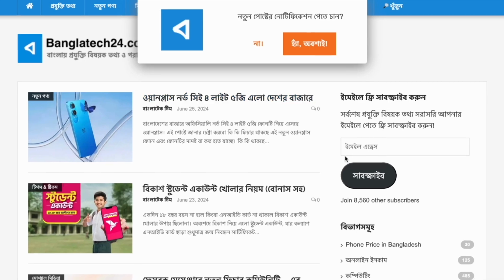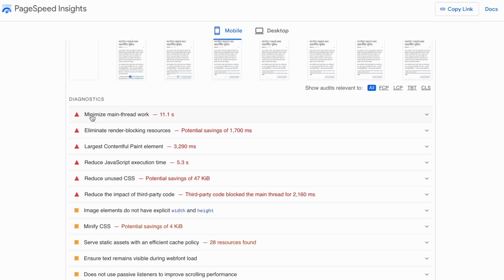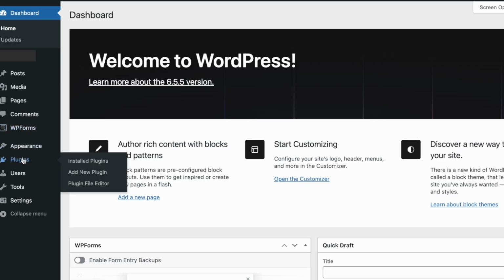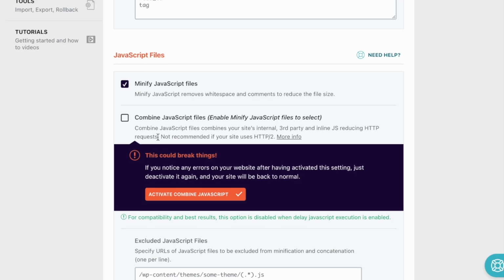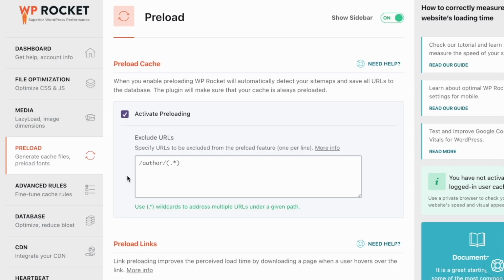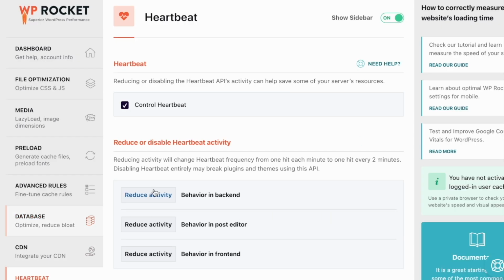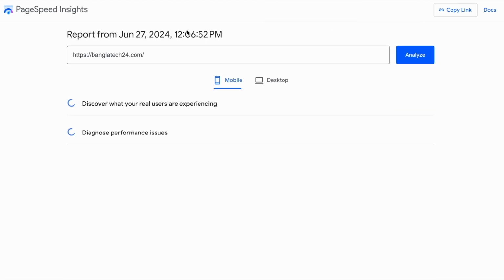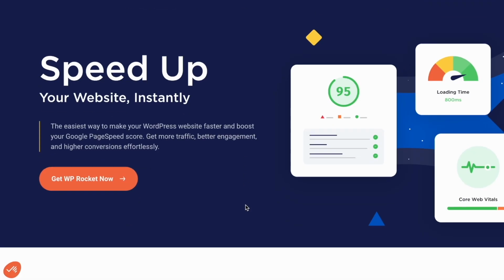How to Speed Up a WordPress Site Using WP Rocket (Quick and Easy) | WP Rocket Tutorial | Caching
Do you want to make your WordPress site load faster? In this video, we’re going to learn how to speed up your WordPress site using a plugin called WP Rocket.

Although, WP Rocket is a premium plugin and doesn’t have a free version- but it's super effective when it comes to speeding up your site. So if you want to know how to speed up your WordPress site, then WP Rocket is a plugin that you can rely on. We used WP Rocket on one of our production sites and we were amazed by the result. In this video, you can see the result yourself.

Your website performance could be the key factor in the success of your business. If your visitors find your site slow it could have a bad impact on your reputation. That is why it's essential to have your WordPress site always optimized. When you search online How to speed up my WordPress site, there will be various tutorials and guides. One of the best ways that you can keep your website running on max performance is using a good caching plugin. We found WP Rocket living up to its reputation. After using it our site is running faster than ever before.

Using free plugins will help you with some basic optimizations, but if you truly wanna know how to improve WordPress site speed, then we recommend a premium plugin like WP Rocket. We will compare the before and after results and you can decide for yourself, if this is indeed the plugin for you.

00:00 Introduction
00:10 The website
01:00 Checking website’s PageSpeed Insight score
02:47 Getting WP Rocket
04:24 Installing WP Rocket
04:50 Caching with WP Rocket
12:34 Retesting website’s PageSpeed Insight score
14:10 WP Rocket documentation and support
15:00 Conclusion

⭐️⭐️ Relevant Links ⭐️⭐️